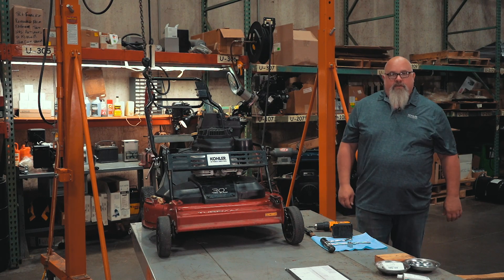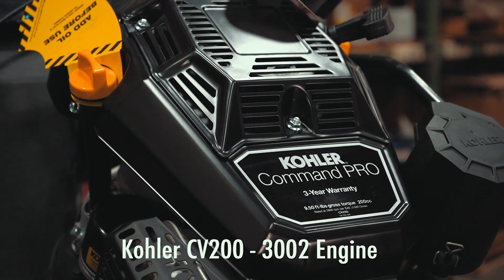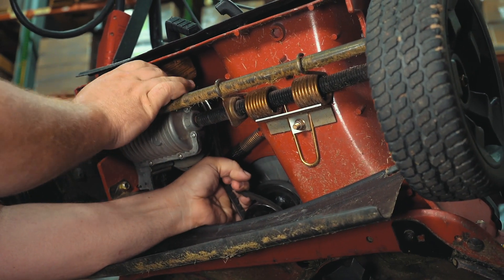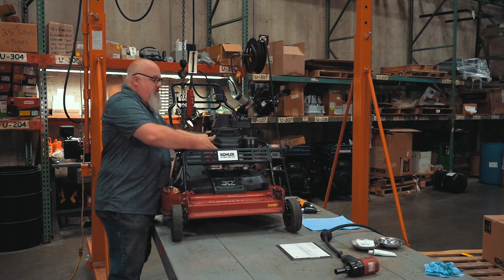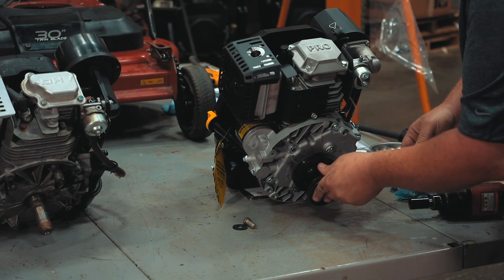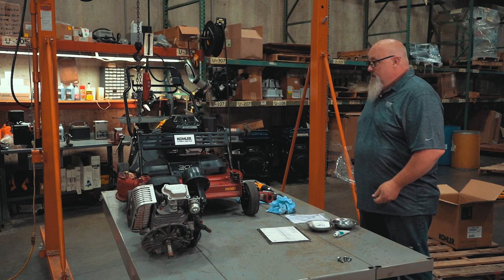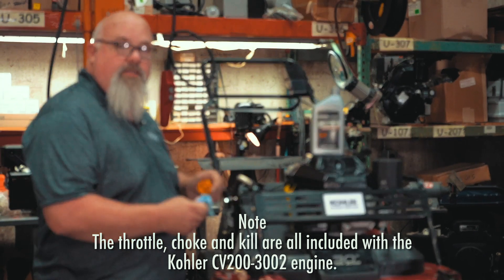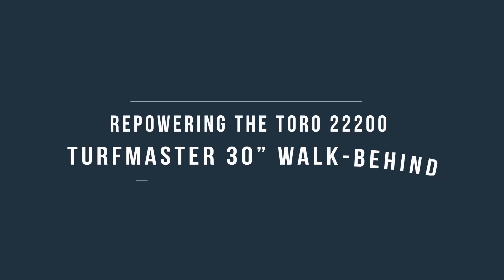How to Re-Power the Toro 22200 30" Turfmaster With a Kohler CV200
Steven Filla is showing us how to replace any regular small engine on the Toro 22200 with the powerful Kohler CV200-3002